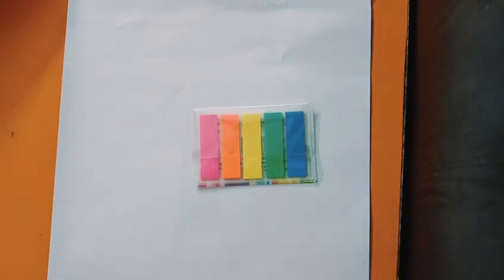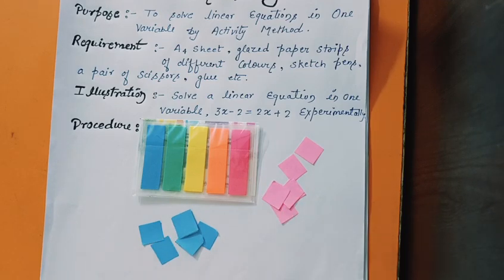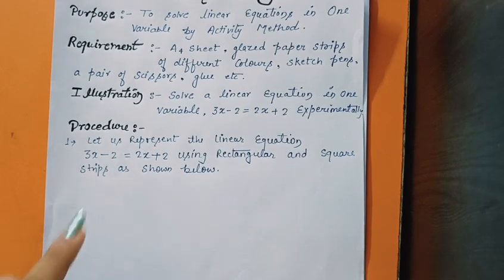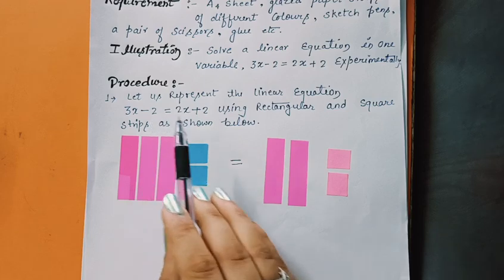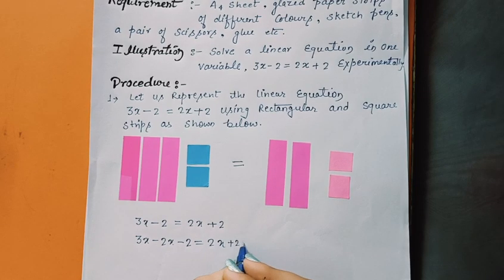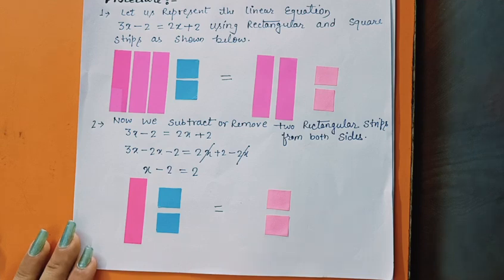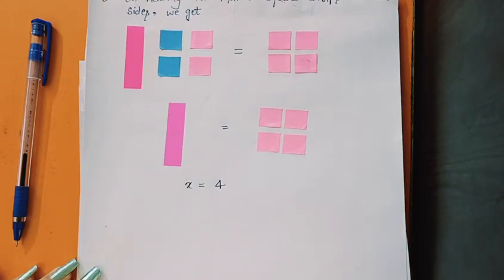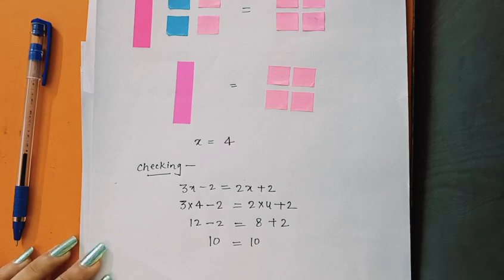Maths Activity: Linear Equations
To solve linear equations in one variable by Activity Method.